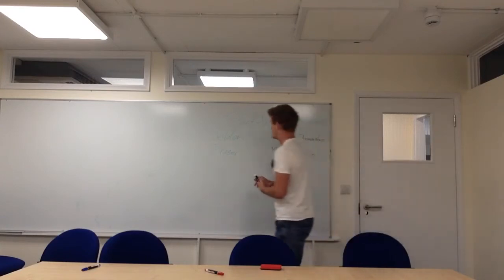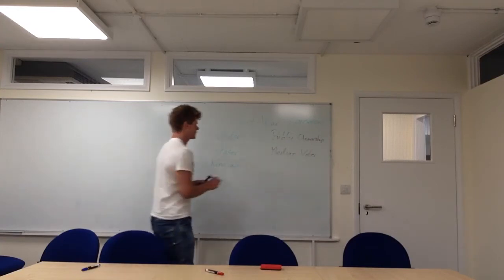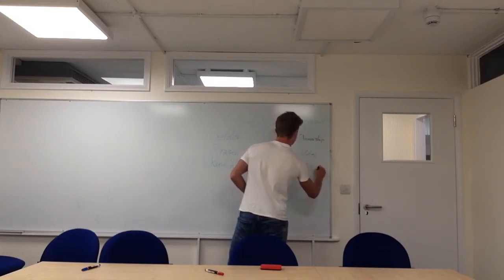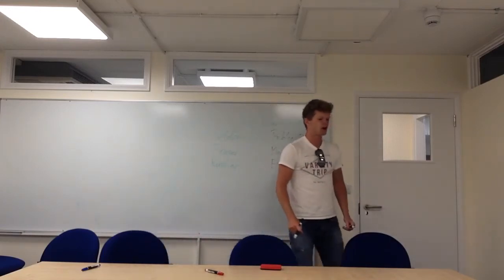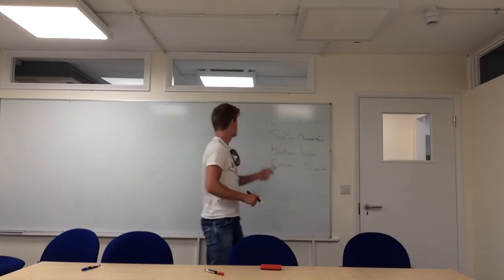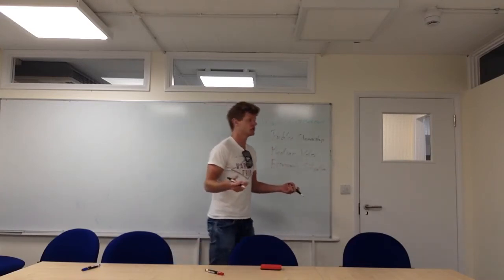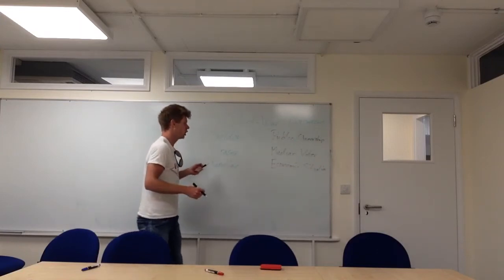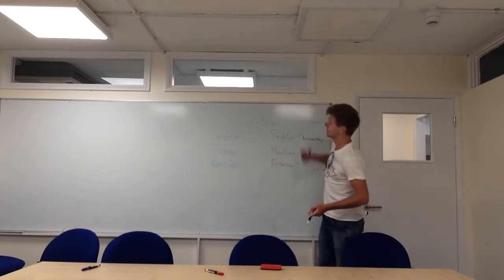Post-War Consensus in British Politics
A short overview of the arguments surrounding the existence of a consensus in British politics after WW2